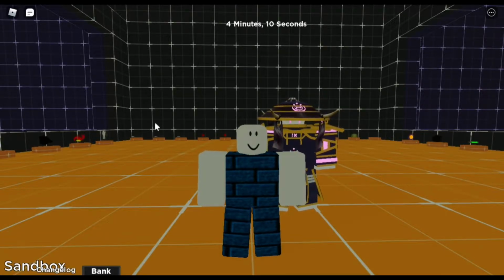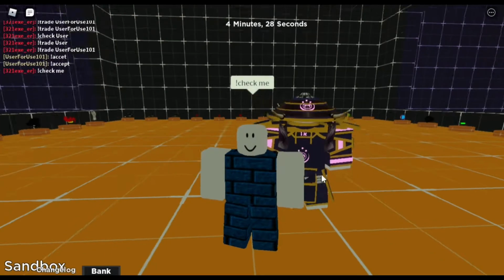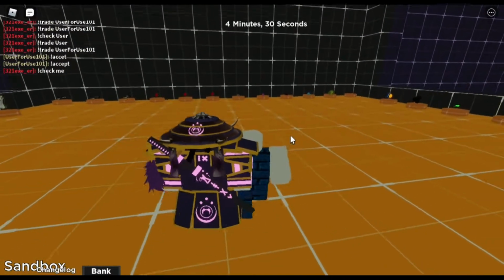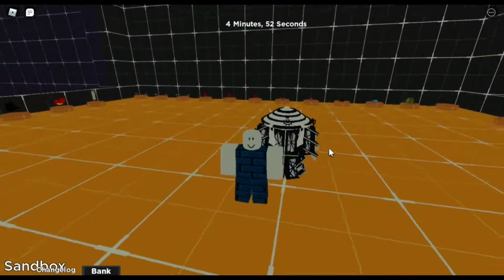Shinigami | Roblox Extraordinary Adventures 2021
Game: Extraordinary Adventures